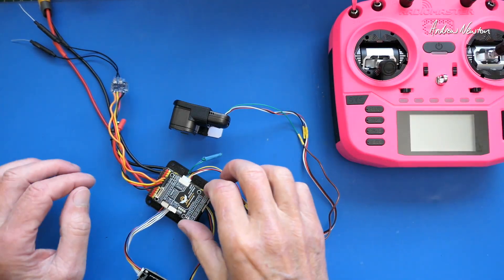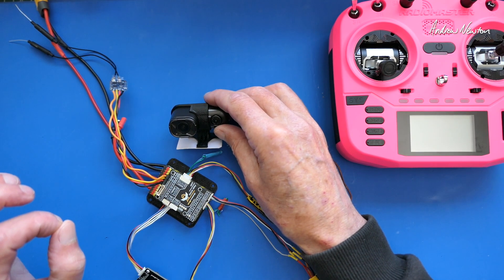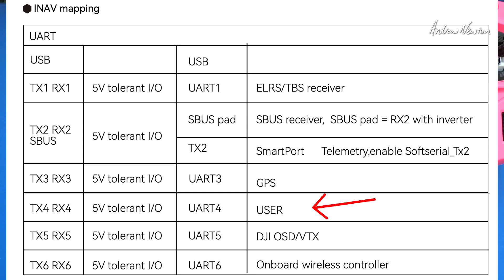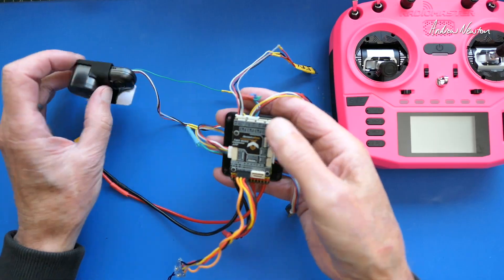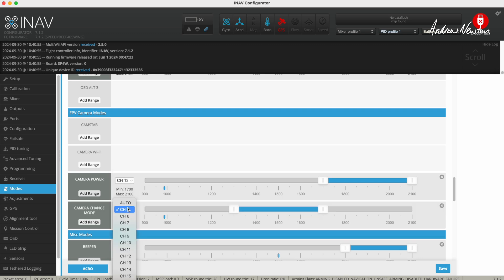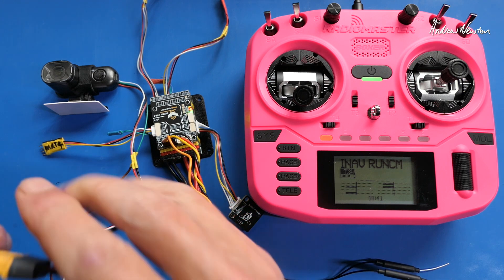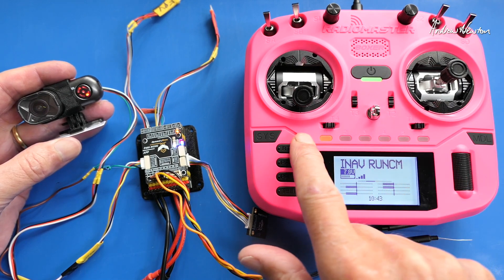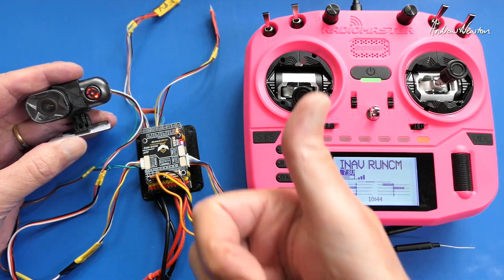Runcam Thumb Pro UART Control with SB F405-Wing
How to configure UART Control of the Runcam Thumb Pro with SpeedyBee F405-Wing FC.
Thanks to Yulius Liem for the request.
CORRECTION: Mode switch changes between Video (Red LED) and QR Code reading (Green LED). There is no Photo mode